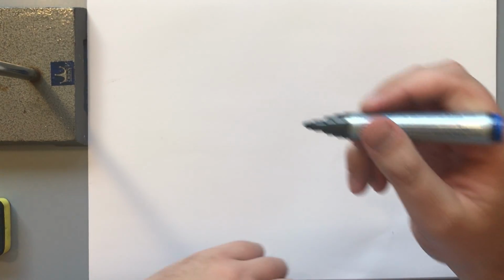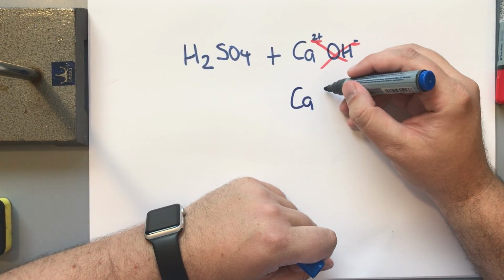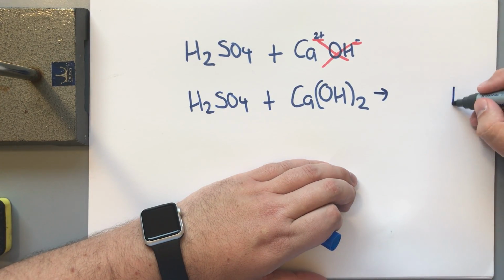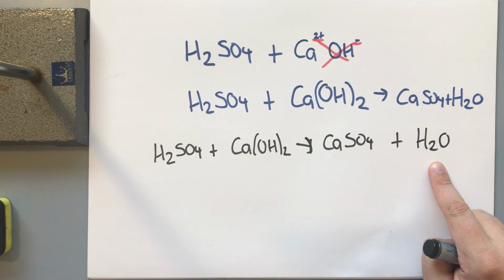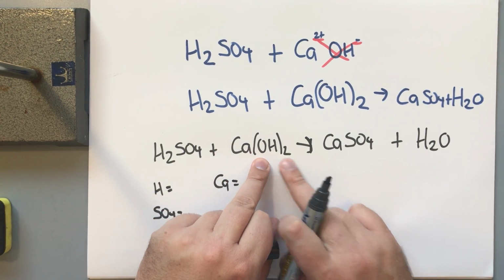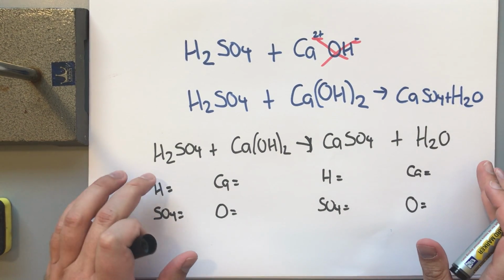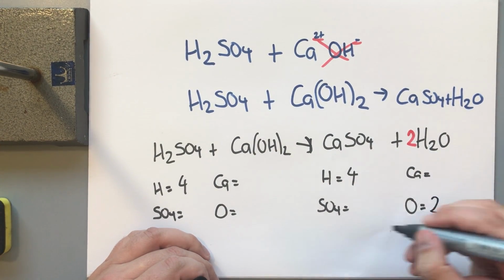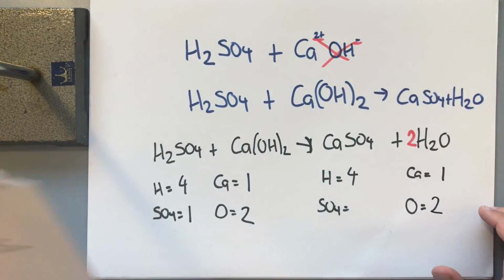Neutralisation part II